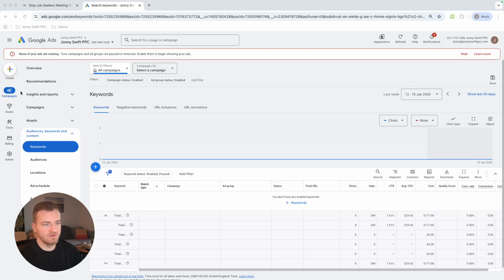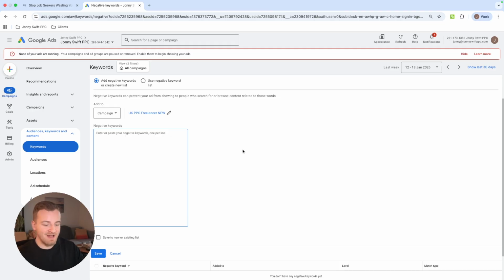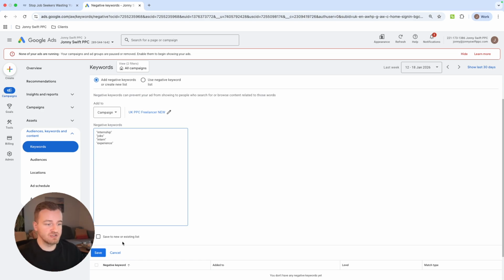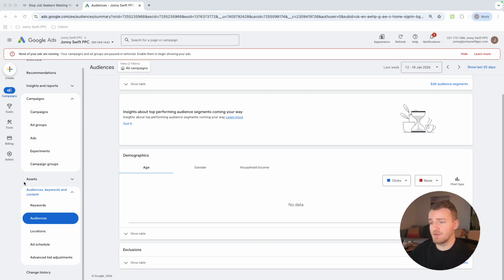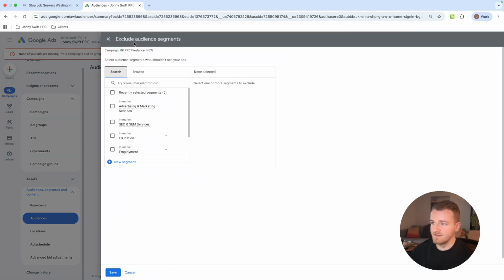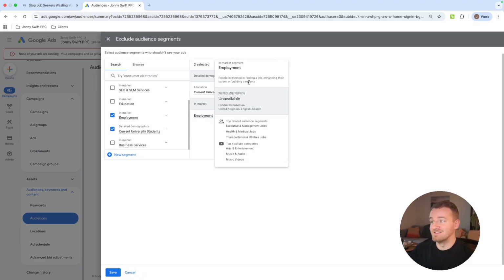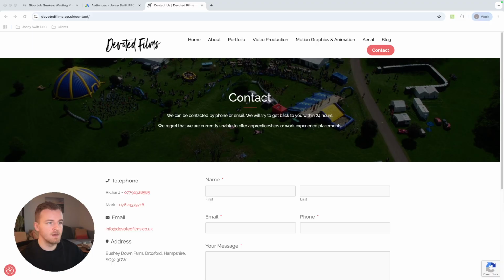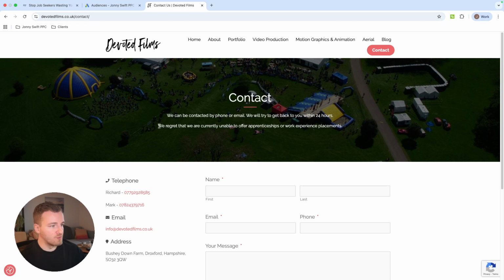How to Stop Job Seekers Clicking on Your Google Ads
In this video, I explain how to reduce job seekers clicking on your Google Ads. I share my approach to tackling clicks from people looking for work rather than your products or services.

ABOUT ME